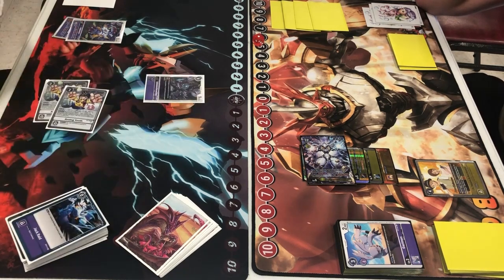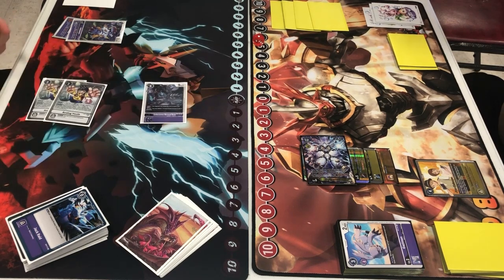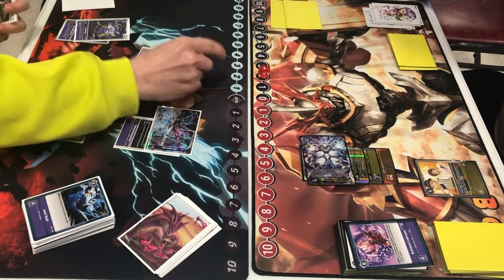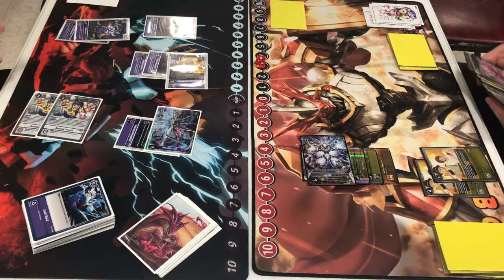Purple Rush v Yellow Hybrid Showcase Match I DCG EN BT7 Format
Sorry if I sound a little off in the commentary, been feeling a little under the weather recently but I wanted to get some content out to everyone!